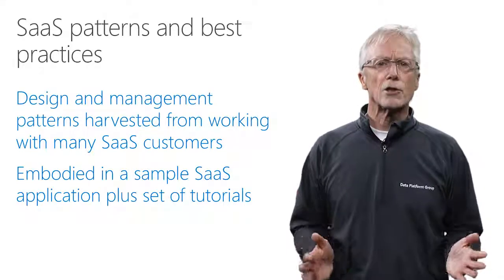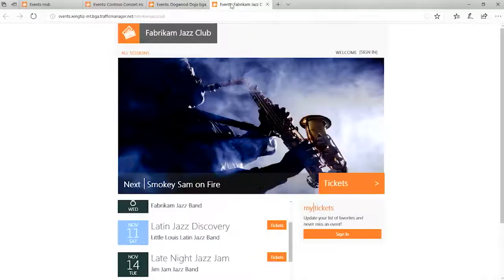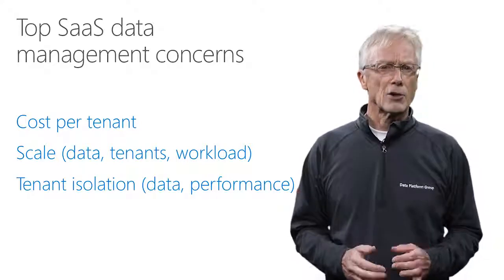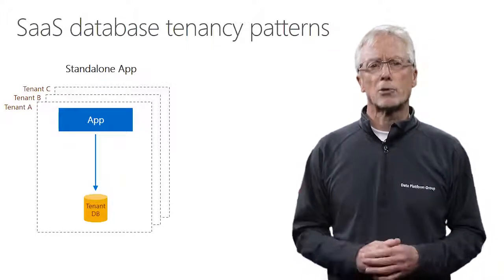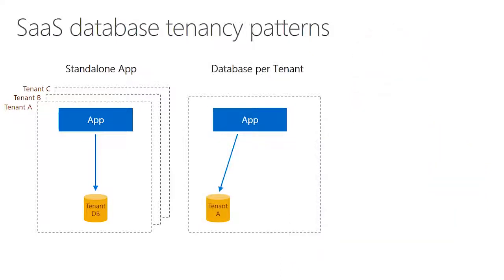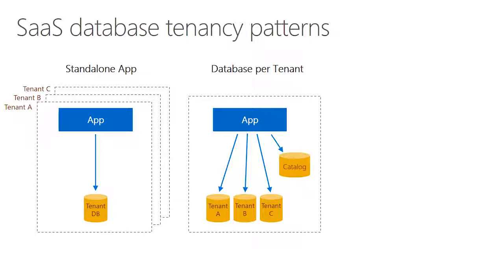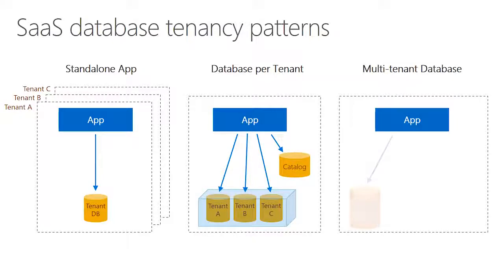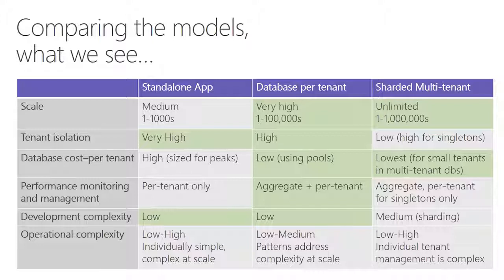Connect; 2017 Accelerate SaaS app development in SQL Database with SaaS patterns